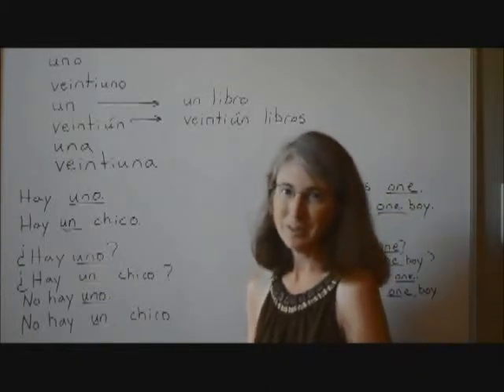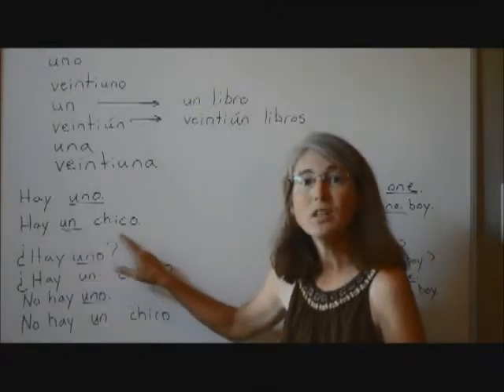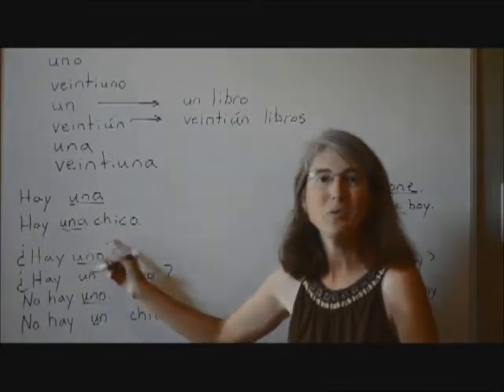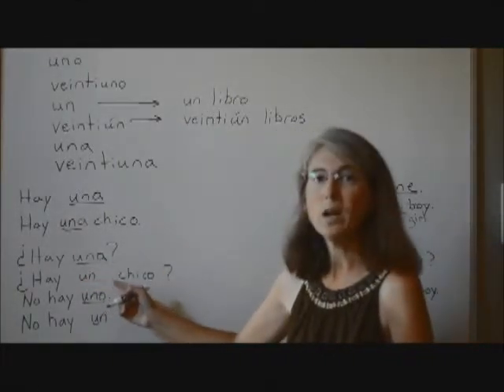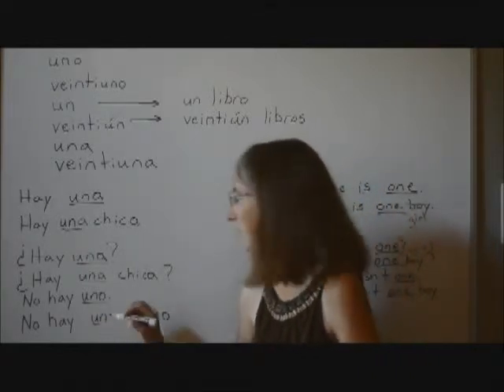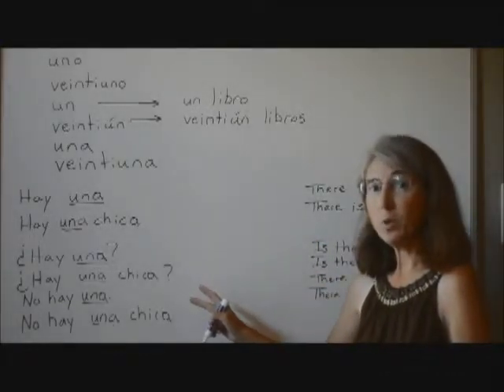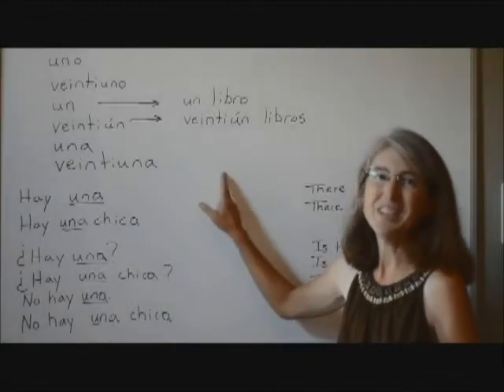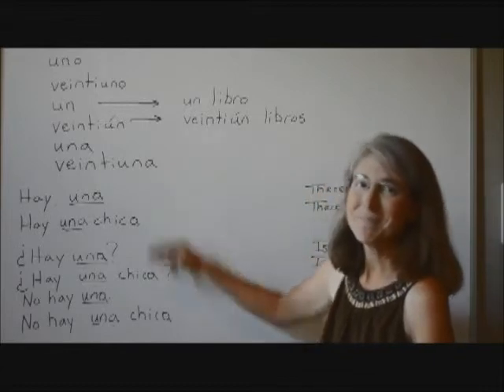Learn Spanish Numbers Ending in One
Learn Spanish numbers ending in one. Numbers that end in the numeral 1 in Spanish. How to say and write numbers that end with 1 in Spanish. Examples of Spanish numbers that end with one.